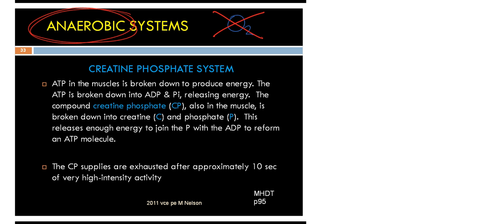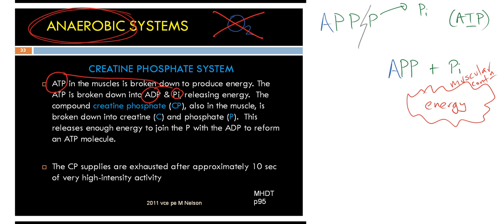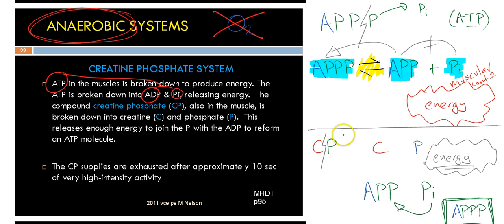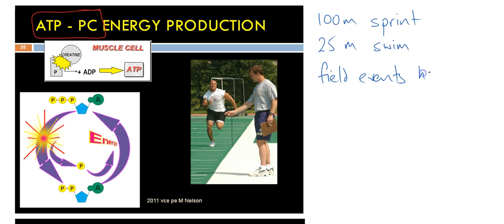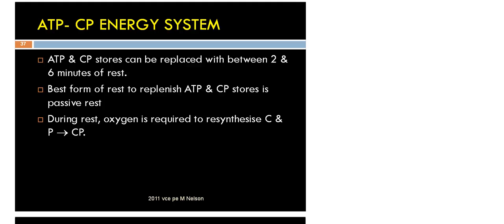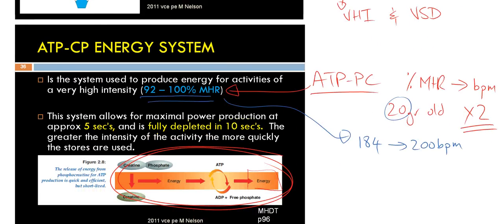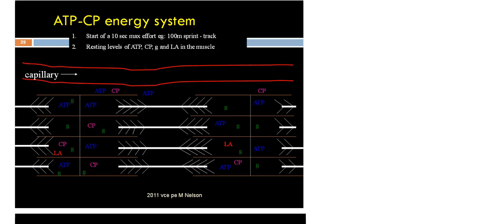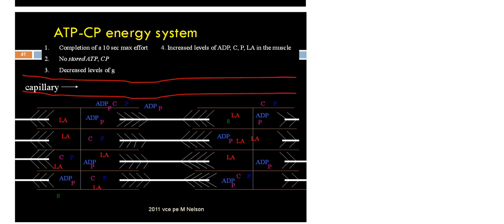An intro into the ATP-PC Energy System